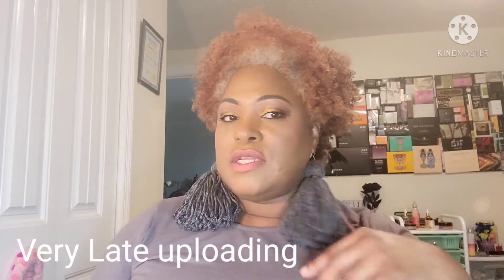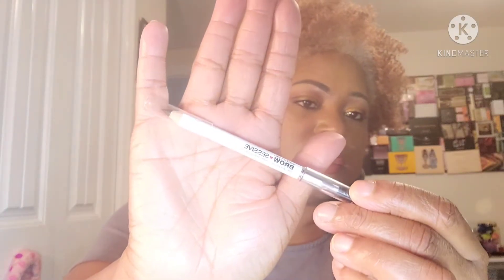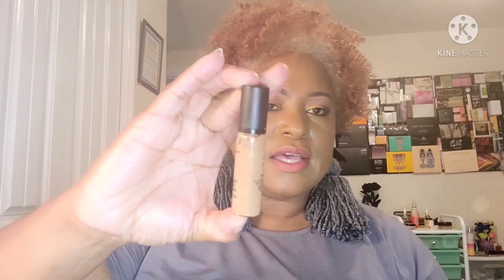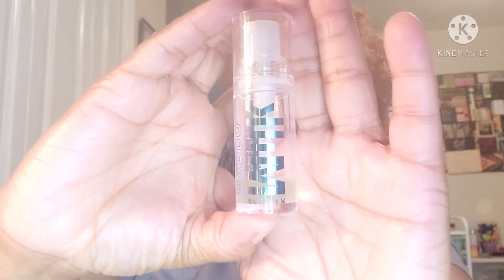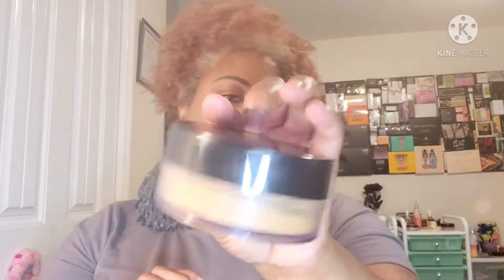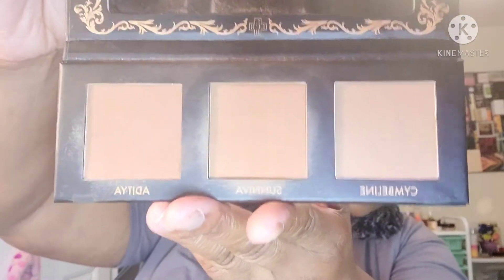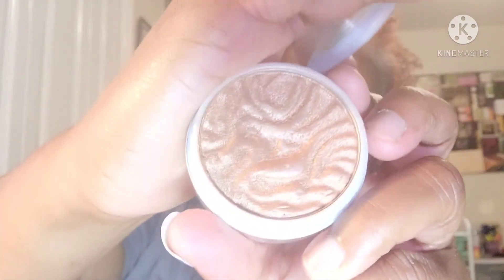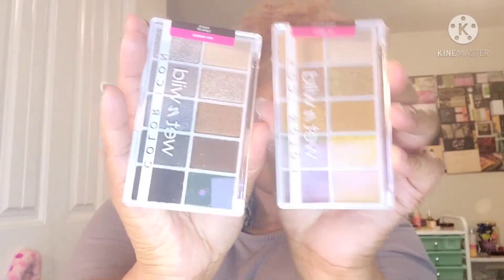Beauty Basket Feb 1-14